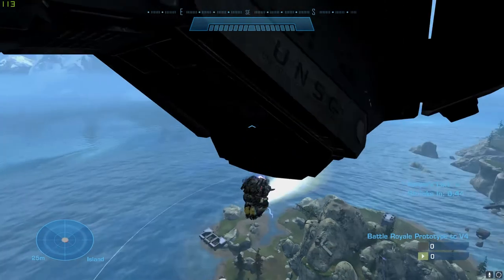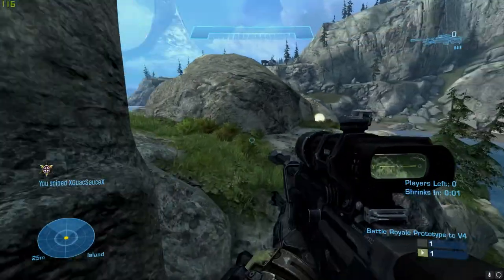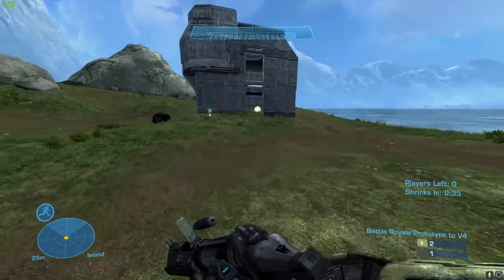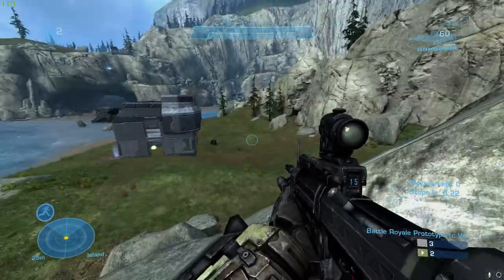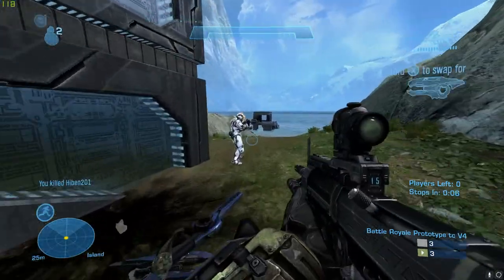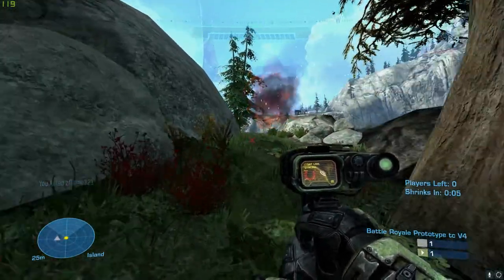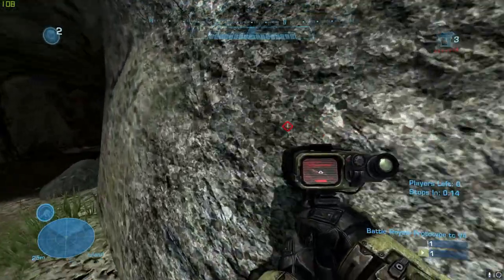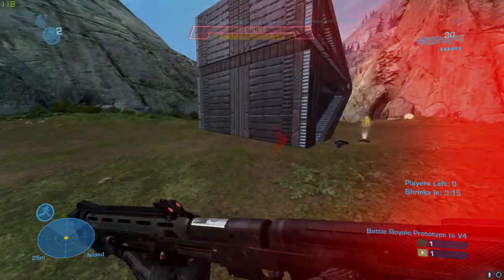So Halo got a Battle Royale Mode...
Sub for more stuff and things! Please don't be mean to me.

So yea, I played a Battle Royale game mode in the Custom Games Browser on Halo: The Master Chief Collection. I had fun. More fun than I thought I would. Now do I think Infinite will have its own Developer made Battle Royale mode? Who knows. But I do think the community will make one regardless.